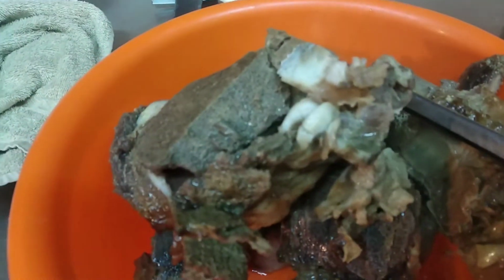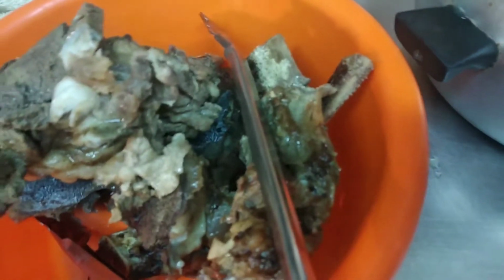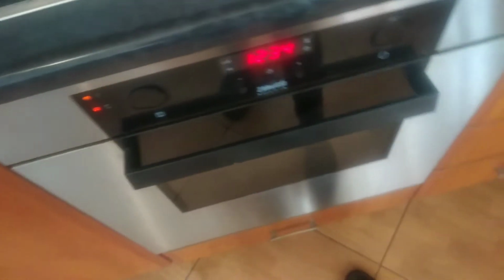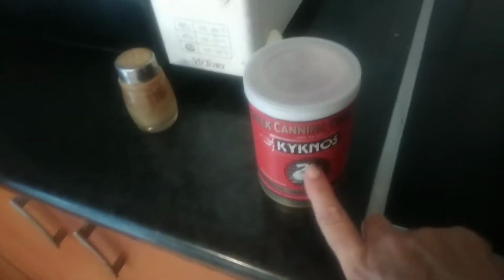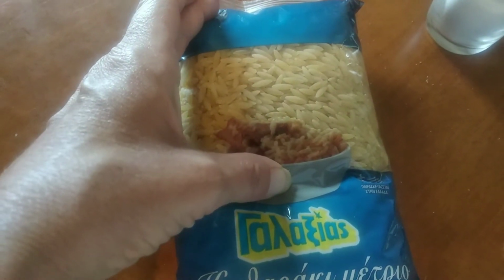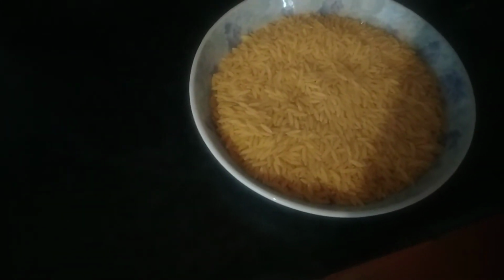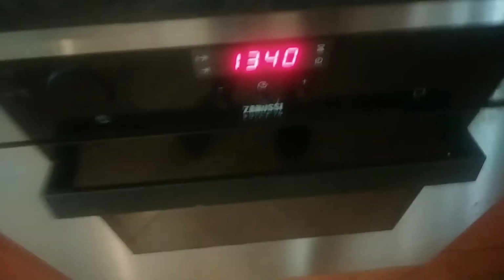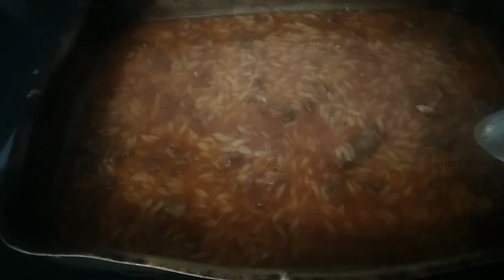October 1, 2020 Cheapest meal ever. Tasty and healthy and for pennies. Frugal living and my life